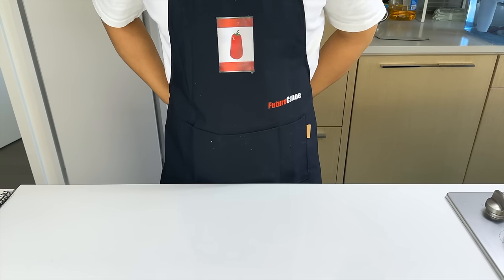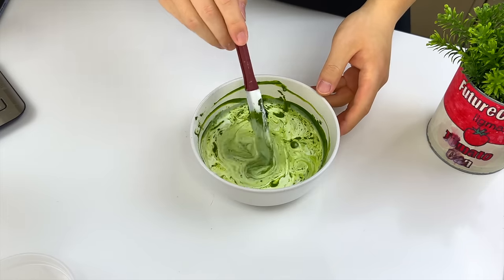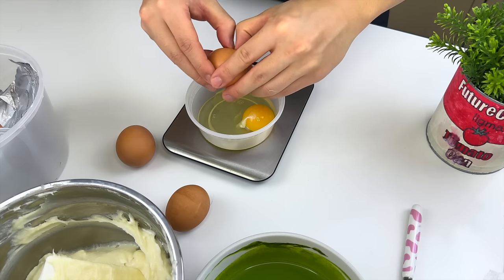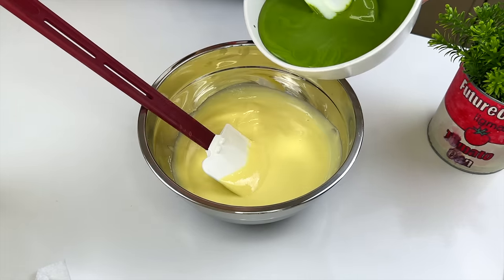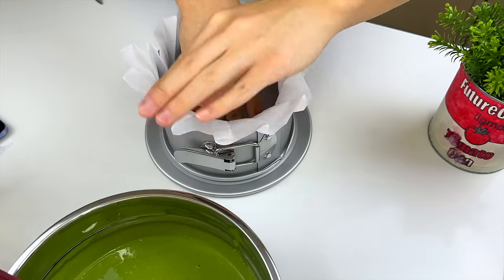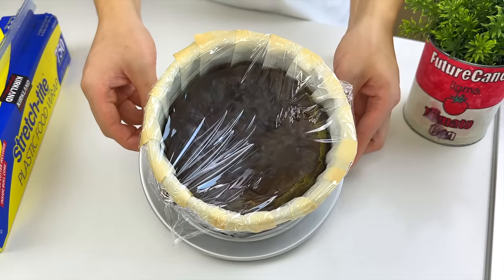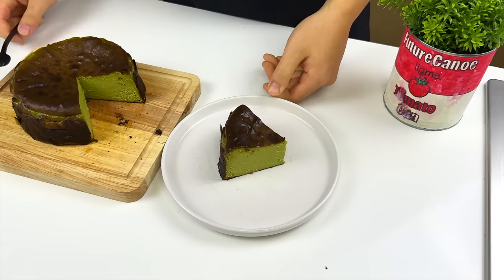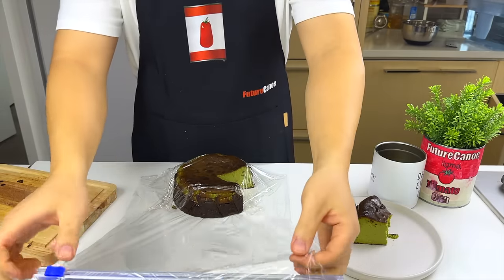Viral Recipe From Twitter | Instagram people DID NOT approve...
Ingredients listed at the end!

Chapters:
0:00 Intro
0:51 Matcha
1:59 Filling
3:54 Combine
4:29 Paper Fold
5:44 Baking
7:43 IG comments
8:12 Taste
8:35 Review
9:19 Ingredients

Track: Creamy by Aylex
youtu.be/F3x19gQ6XR0

👓 "Midnight Lovers"l by Kicktracks
fanlink.to/midnightlovers

fanlink.to/kicktracks